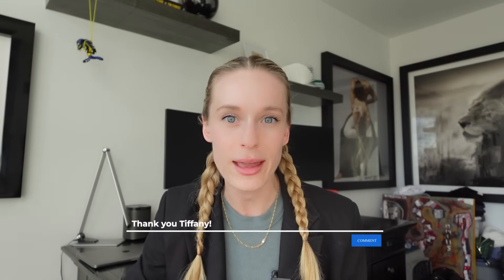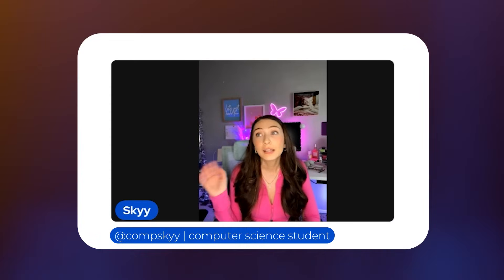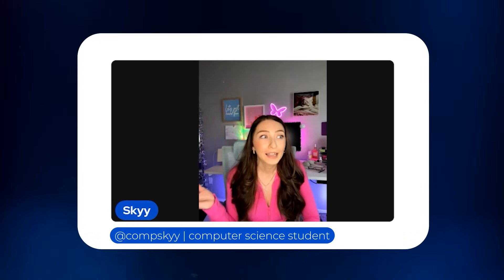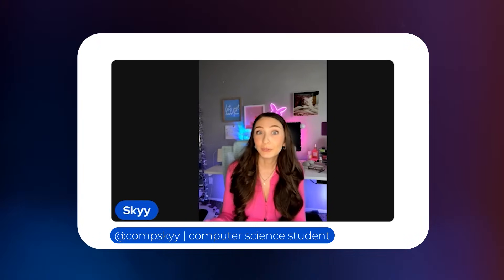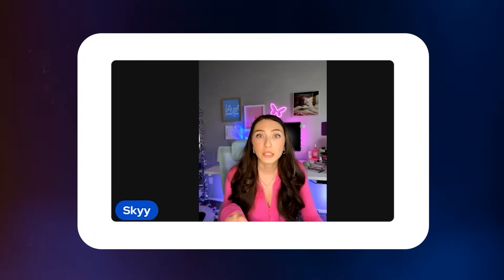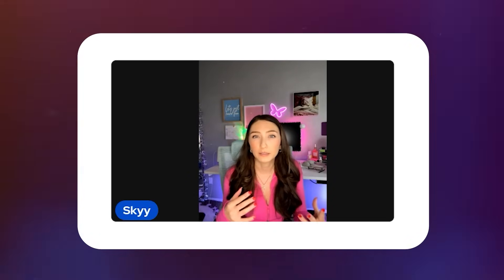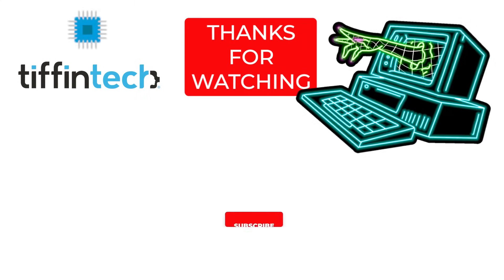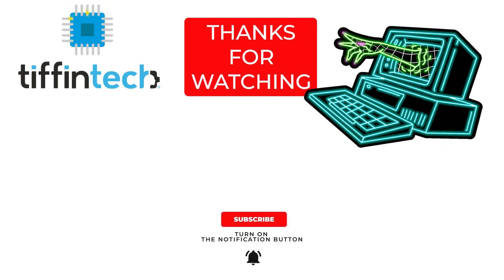How To Learn Technical Things FAST? | Tips From a Software Engineer, Comp Sci Student & Consultant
Are you looking to learn technical skills or keep up with the rapid pace of technology and AI advancements? Wondering how it's even possible to stay ahead of the curve in today's fast-evolving tech landscape? You're in the right place! In this video, we bring together insights from three experts who have mastered the art of moving and growing with technology.

Meet Antonella, a Software Engineer at Microsoft, Skyy, a proactive computer science student, and Don Allen the Third, a tech speaker and consultant known for his insights into tech news and trends. Together, they share their strategies and insights on how to efficiently learn new technical skills and subjects, and how to decide what tech trends to focus your learning efforts on.

🚀 What you'll learn:
- Strategies for efficiently learning new technical skills or subjects
- The importance of the Feynman Technique in understanding and retaining information.
- How to navigate the tech world's rapid pace and decide what to focus your learning efforts on.
- Skyy's approach as a computer science student to not just learning about today's tech but preparing for tomorrow's challenges.

🔍 Dive deep into the world of technology with us and discover how you too can stay ahead when learning technical things or wanting to keep up with tech. Whether you're a software engineer, a student, or just tech-curious, this video is packed with valuable tips and insights.

💡 Stay curious, be adaptable, and use effective learning techniques to master the tech world. Watch now to unlock the secrets to learning technical things FAST!

👍 Like this video if you found it helpful, share it with someone who could benefit from these insights, and don't forget to subscribe to our channel for more tech insights and strategies.